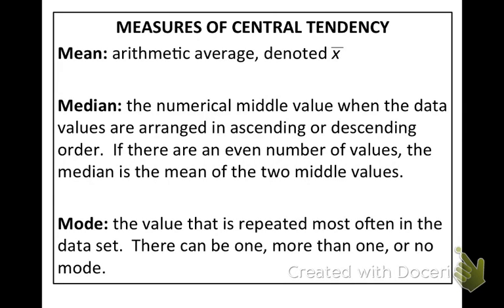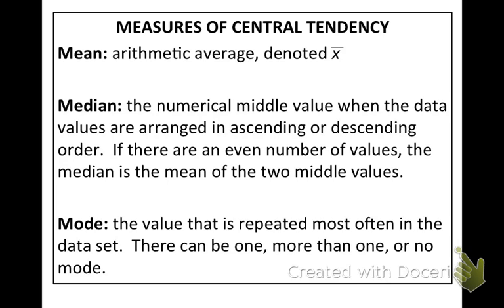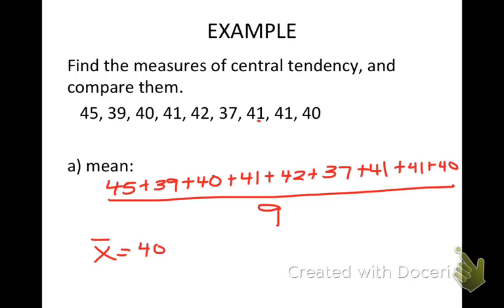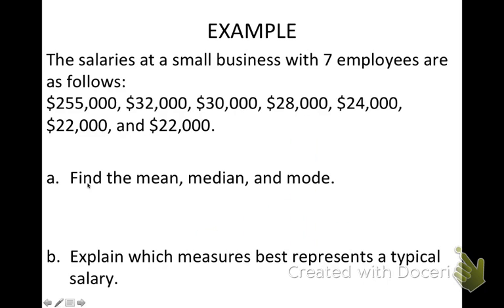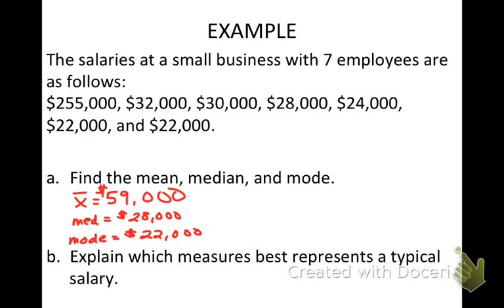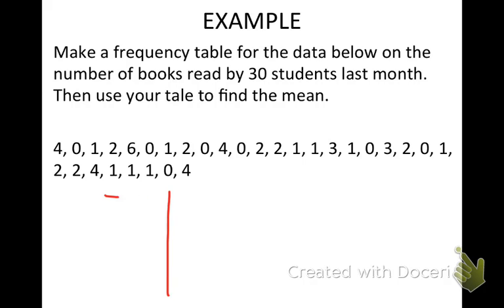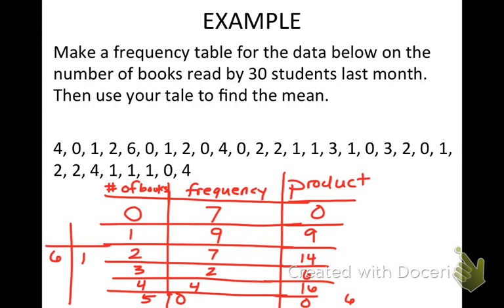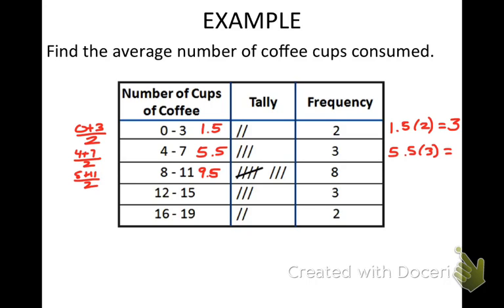12/14/15 CP Alg 2 Section 12.1